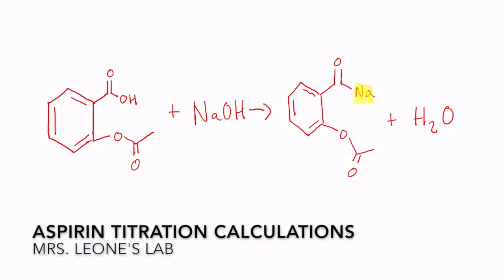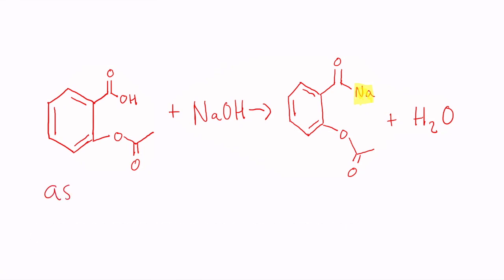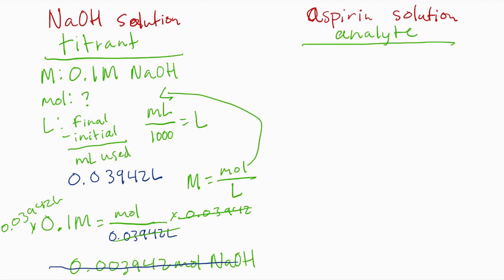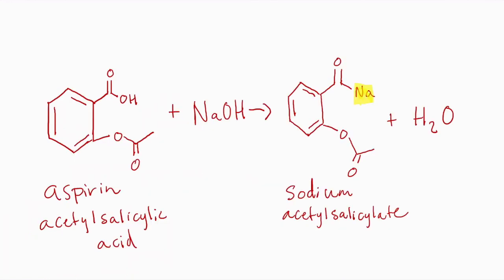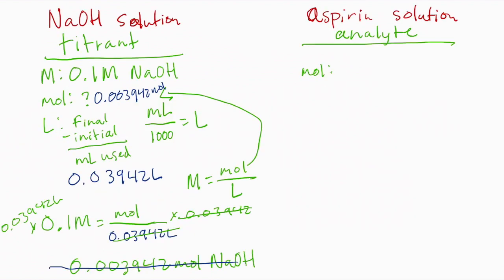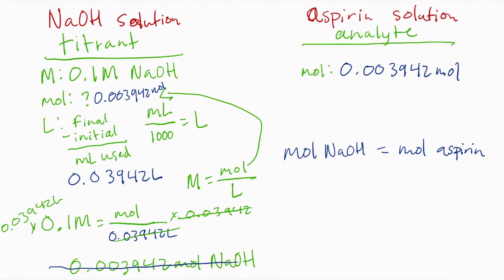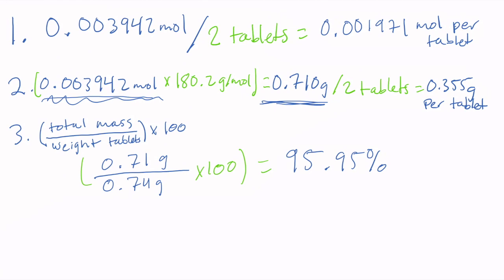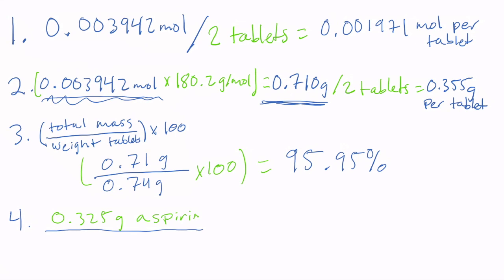Aspirin Lab Calculations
Lab calculations and post lab questions for the aspirin titration lab